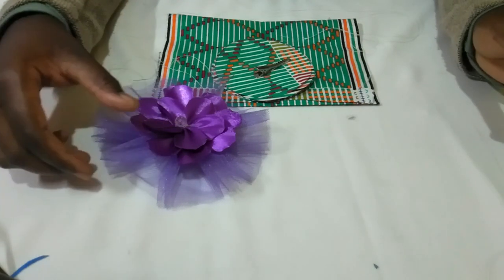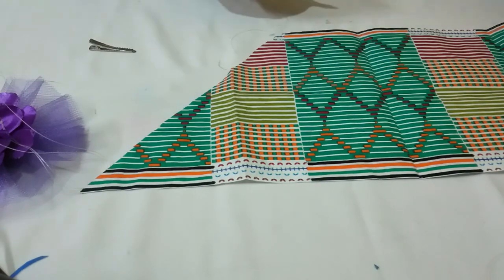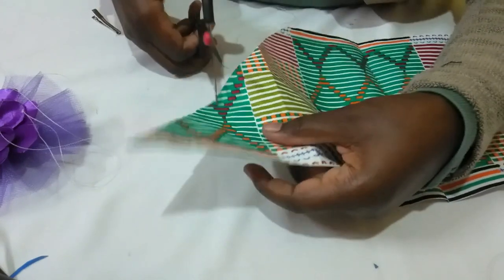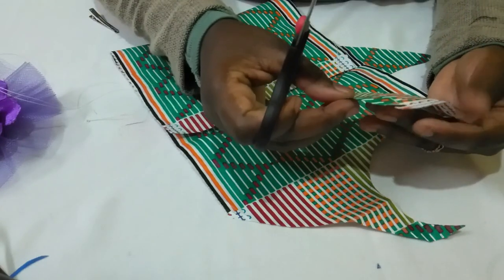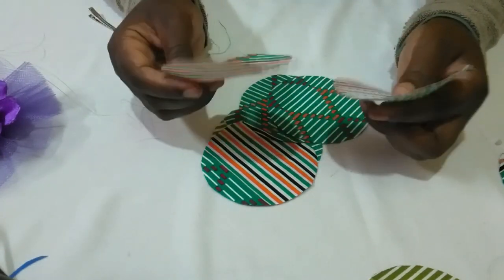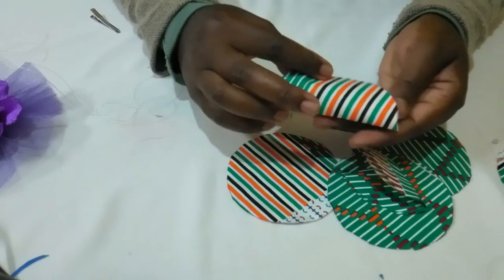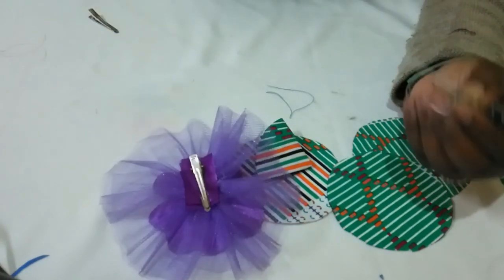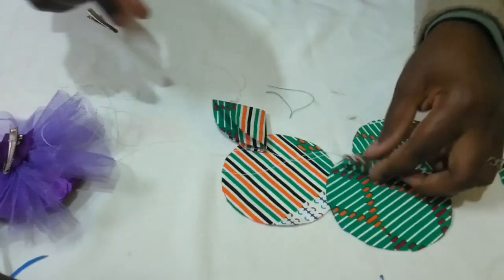How to make an African Print Fascinator- Ankara Fabric 2020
How to make an African Print Fascinator- Ankara Fabric 2020Fascinator using ankara fabric that can improve your outfit quality. Easy you can.